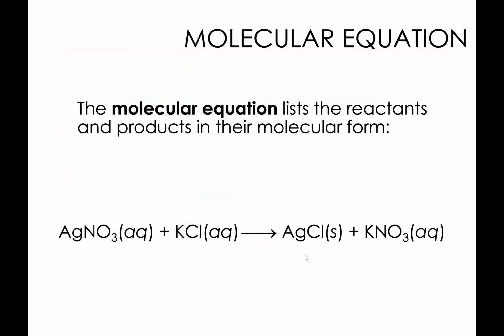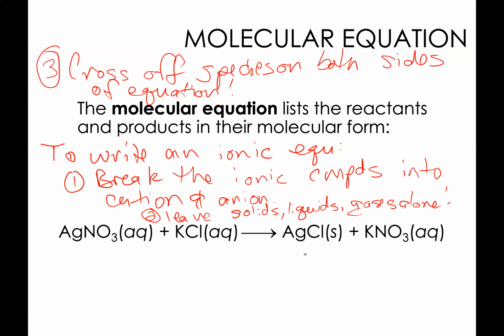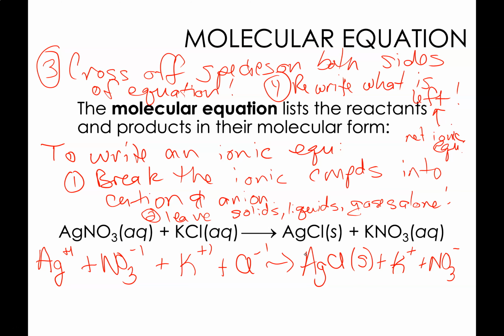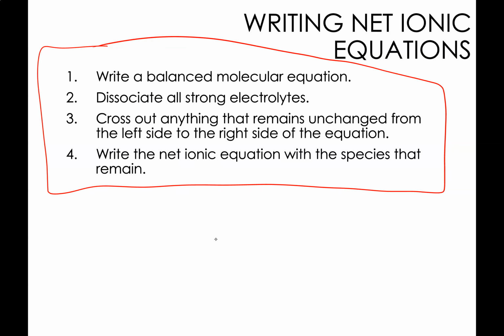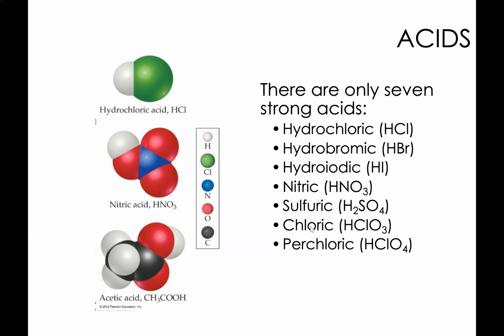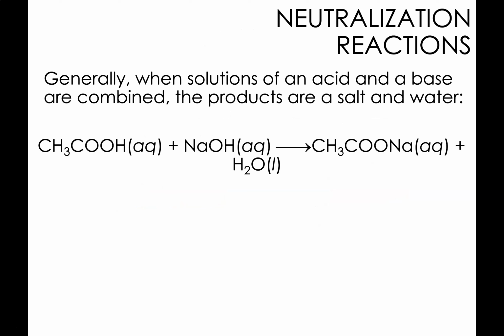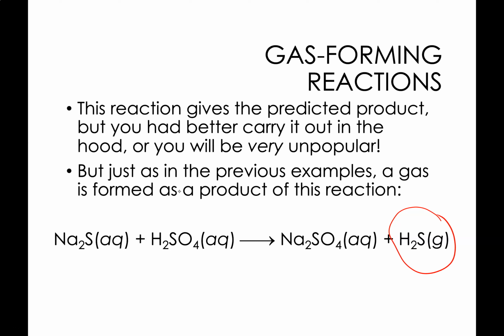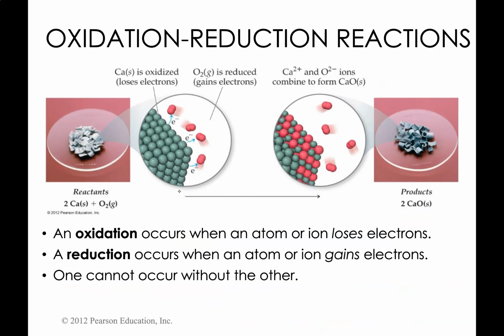AP Chemistry Chapter 4.1-3 Part 2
Solubility rules, net ionic equations and types of equations: Metathesis, precipitation, gas-forming, and acids/bases.